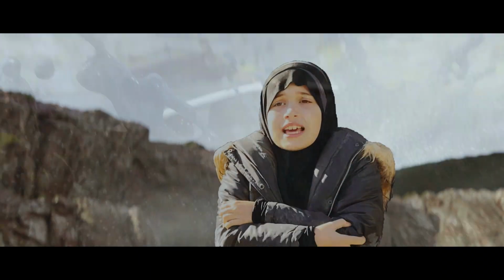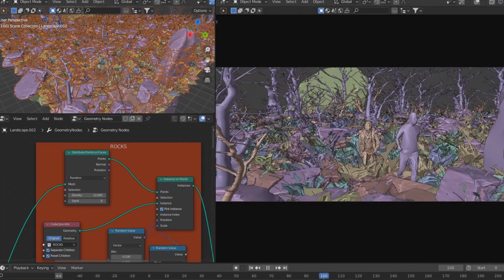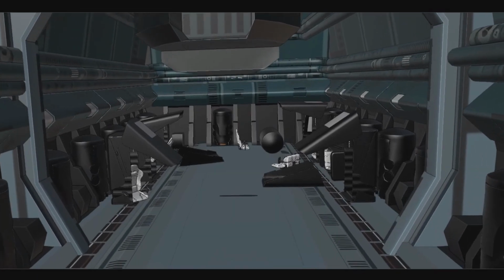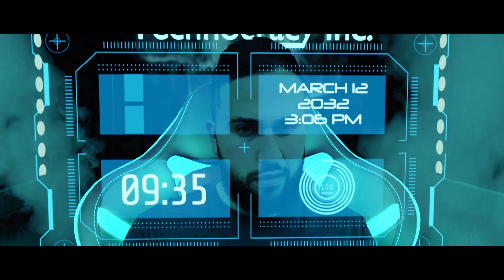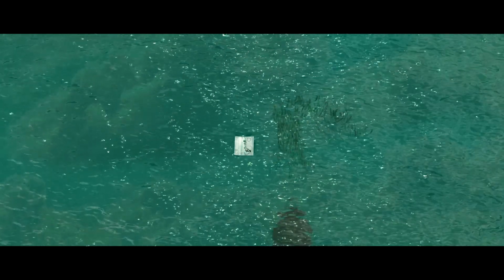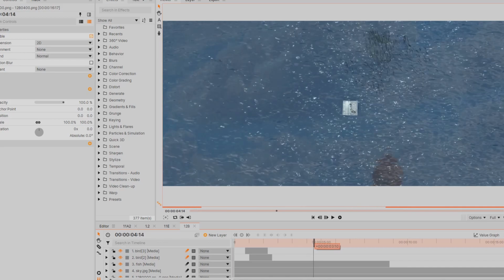The After World - Behind The Scenes of Episode 05 (Blender short film)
The After World is a new science fiction series about the last human survivors in a robot-run world made in Blender 3.0

The year is 2722
Machines have taken over the earth
Few surviving humans remain
This is their story in THE AFTER WORLD

A series written, directed and animated by Ali Awada